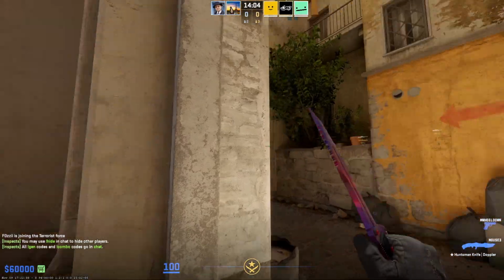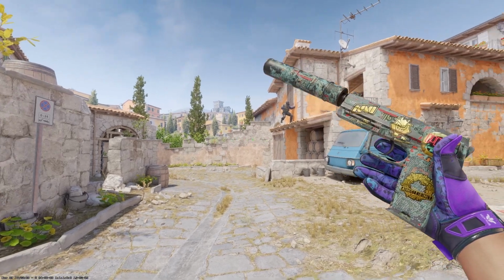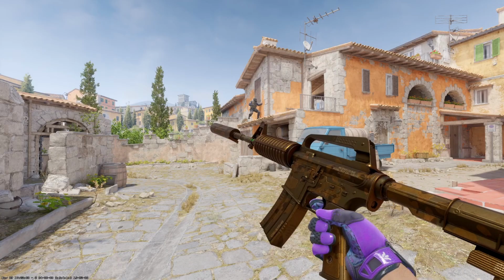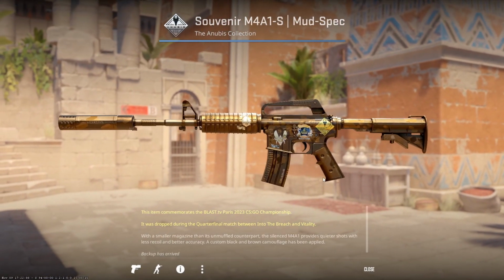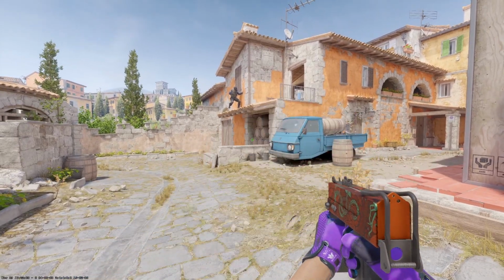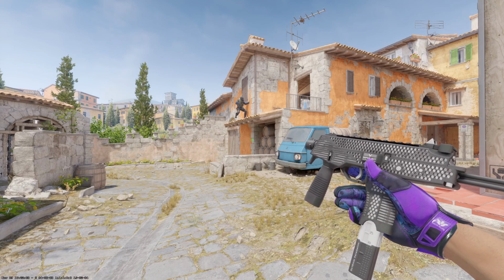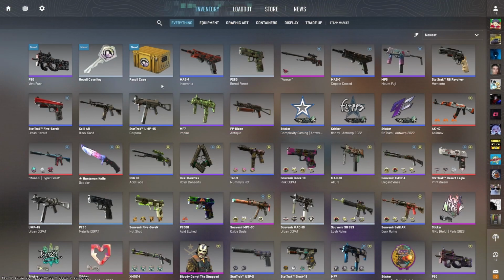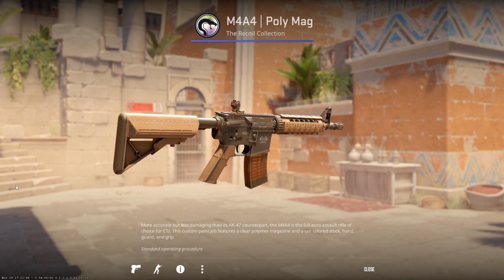INSANE UNDERRATED SKINS IN CS2!! (Best Value Skins CS2/CSGO)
Today we look at the most underrated skins in Counter-Strike, with 15 amazing skins in total.

Let me know which was your favourite in the comments and if you think I missed anything.

Today's video: INSANE UNDERRATED SKINS IN CS2!! (Best Value Skins CS2/CSGO)